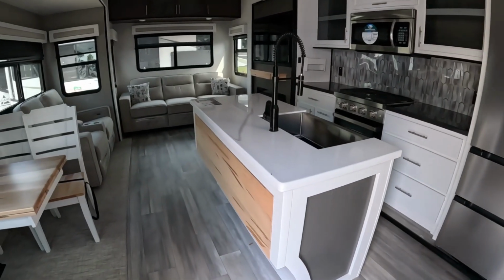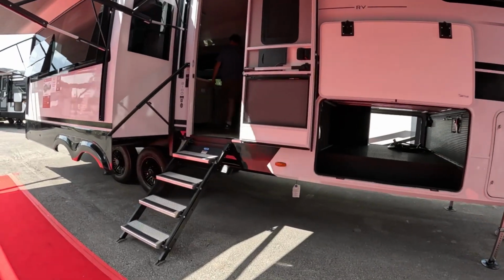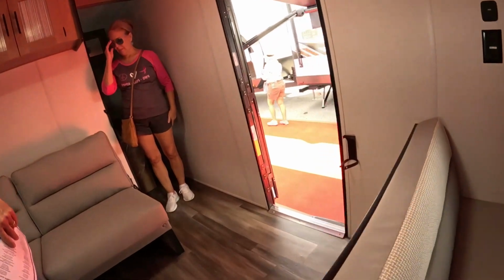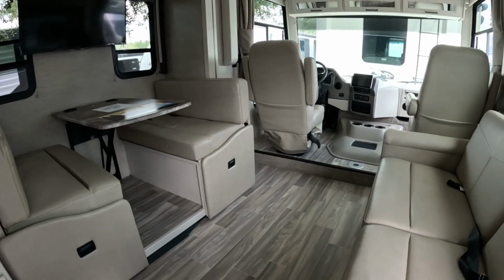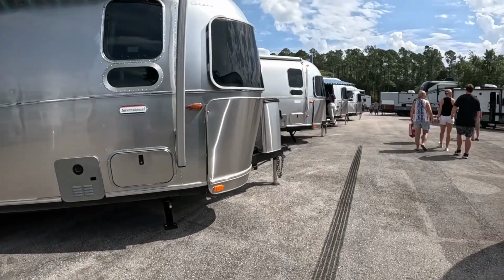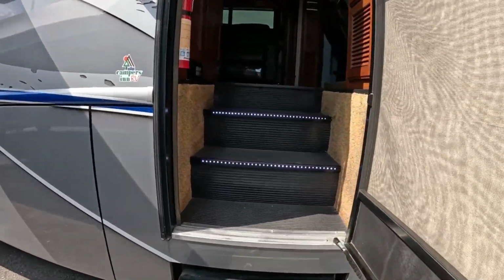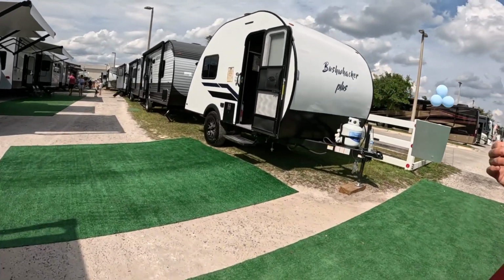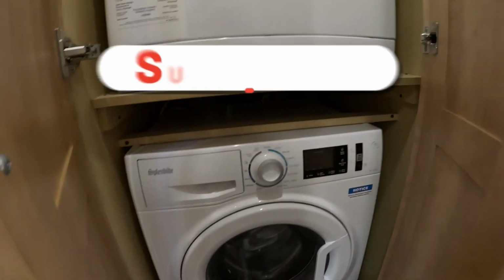Ultimate RV Showdown in Jacksonville FL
The Jacksonville FL Fall RV Show is an annual event held in Jacksonville, Florida, showcasing a variety of recreational vehicles (RVs) and camping accessories. The show typically features a wide range of RVs, including motorhomes, travel trailers, fifth wheels, and toy haulers, from various manufacturers and dealers.

Visitors to the Jacksonville FL Fall RV Show can expect to see the latest models and innovations in the RV industry. There are usually RV experts and professionals on-site to answer questions and provide information about the different types of RVs and their features.

In addition to RV displays, the show also typically includes vendors selling camping and outdoor equipment, accessories, and services. Visitors can browse through camping gear, outdoor furniture, RV parts, and more.

The Jacksonville FL Fall RV Show is a family-friendly event, and there are often activities and attractions to keep kids entertained. These may include face painting, bounce houses, and other fun activities.

The exact dates, location, and admission fees for the Jacksonville FL Fall RV Show can vary from year to year, so it is recommended to check the official website or event listings for the most up-to-date information.

Overall, the Jacksonville FL Fall RV Show provides RV enthusiasts, campers, and outdoor enthusiasts with an opportunity to explore and compare a wide range of RV options, as well as discover new camping gear and accessories.